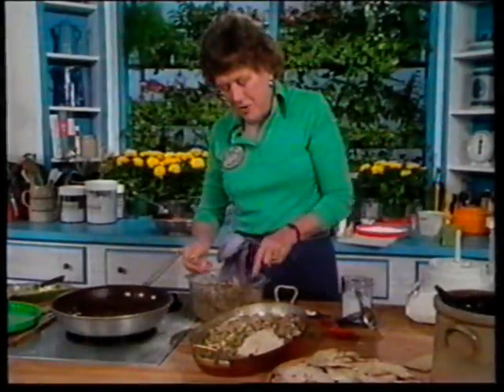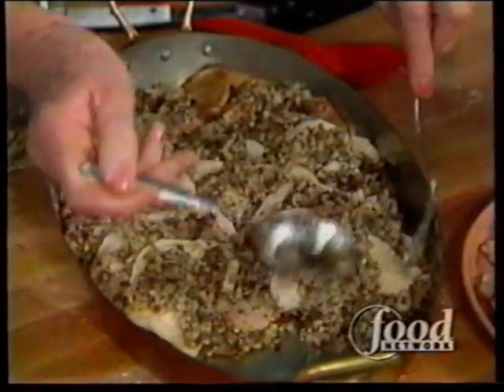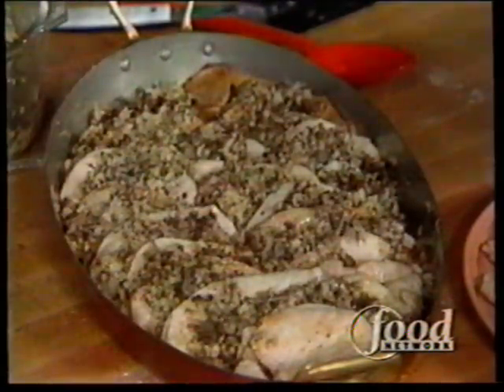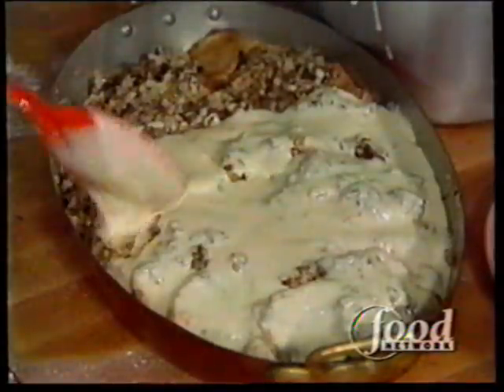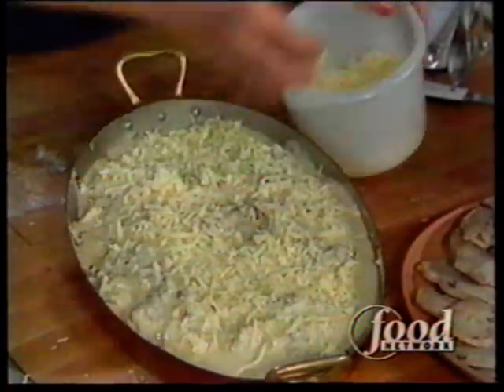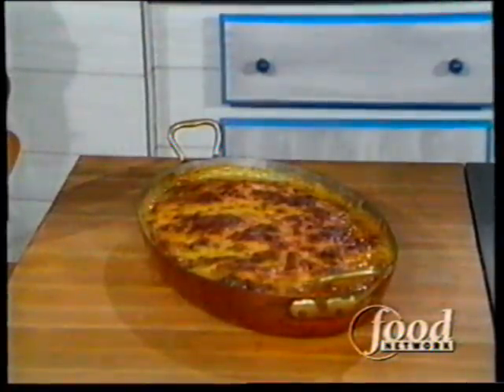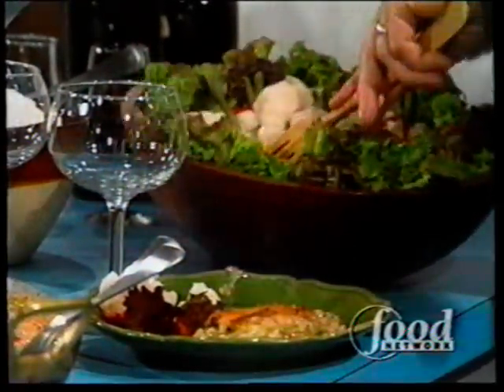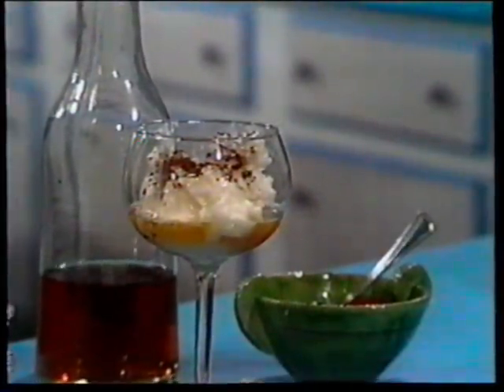Buffet pt. 3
Turkey Orloff,  vanilla ice ream with rum and coffee flecks.